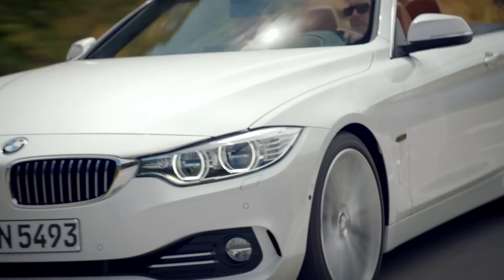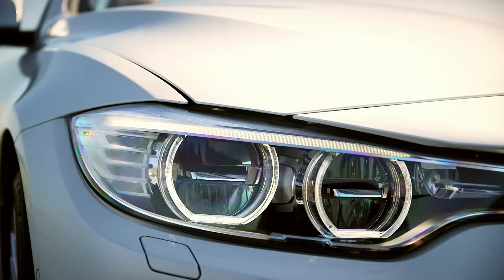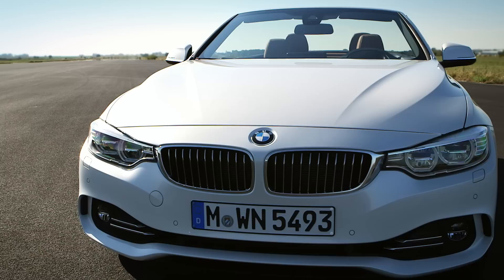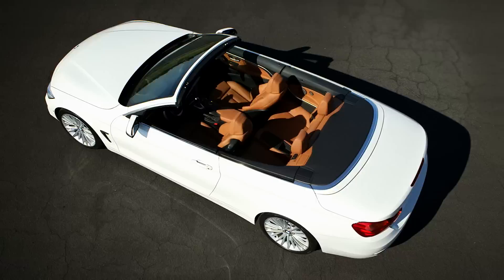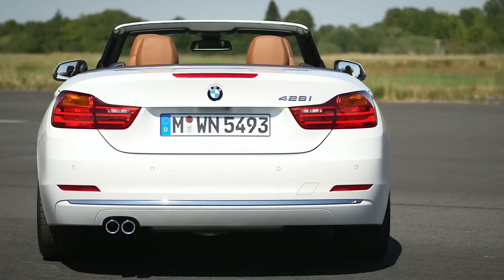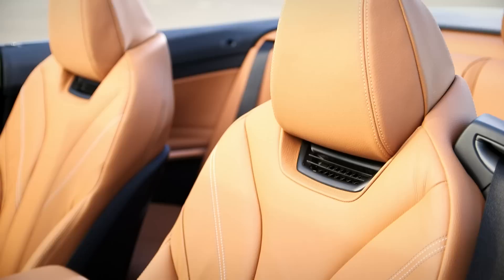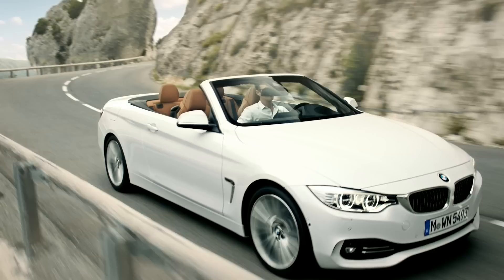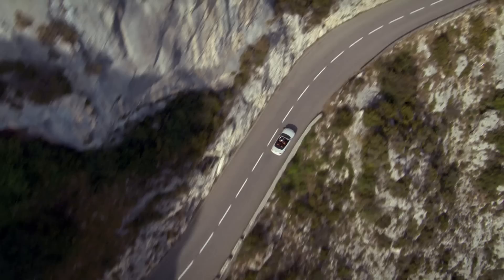The new BMW 4 Series Convertible.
The new BMW 4 Series Convertible heralds a new era in the premium mid-size range of open cars offered by BMW. The new BMW 4 Series Convertible is setting new standards in terms of dynamics, elegance and extraordinary driving pleasure -- with the top up or down. In addition to having its own distinct design, the BMW 4 Series Convertible sets itself apart from its BMW 3 Series cousins through a number of distinguishing technical features.

The new BMW 4 Series Convertible is visibly larger in width, track and wheelbase than the BMW 3 Series Convertible.